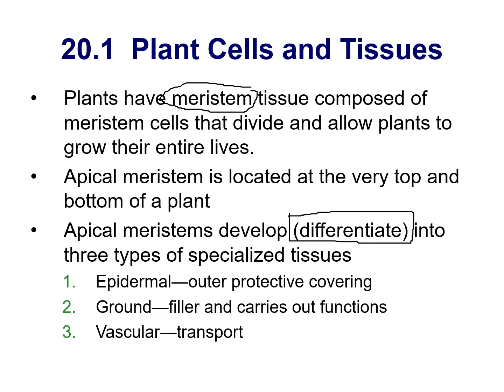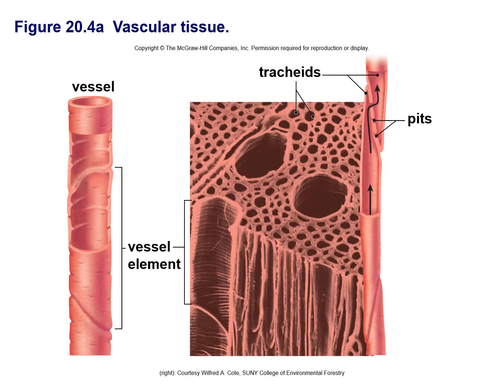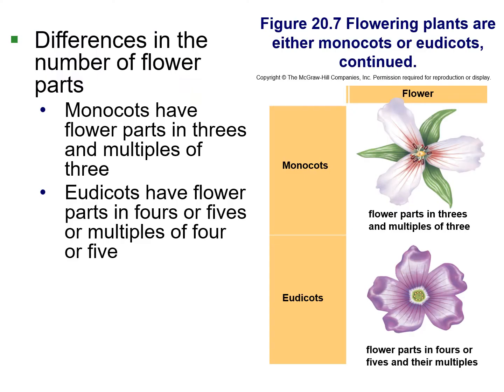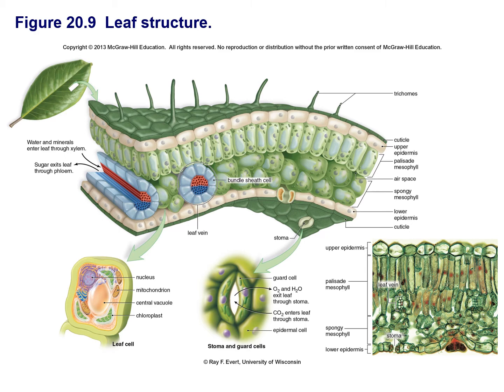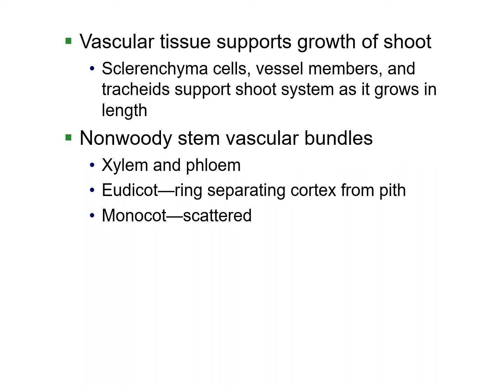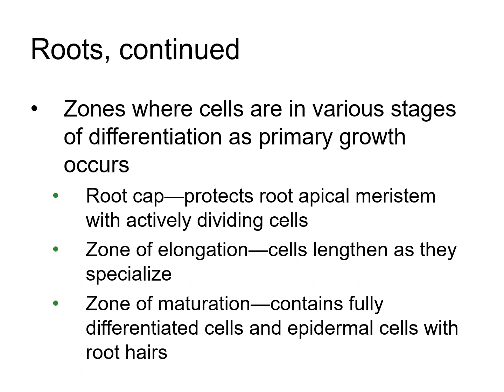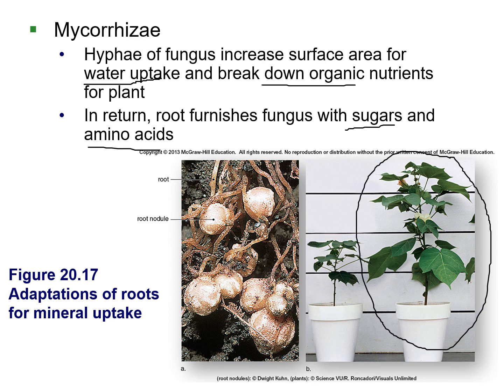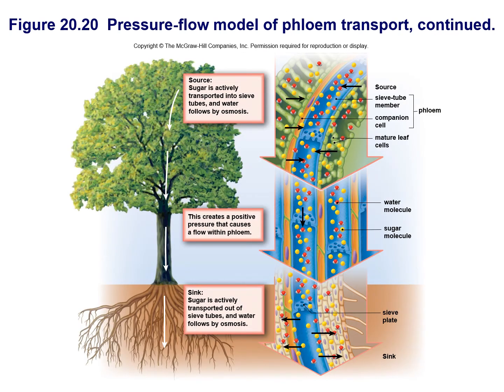Biol 1409 Chapter 20 Lecture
Plant Tissues, YAY!